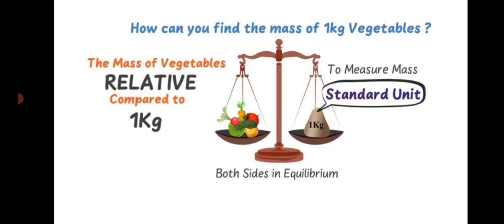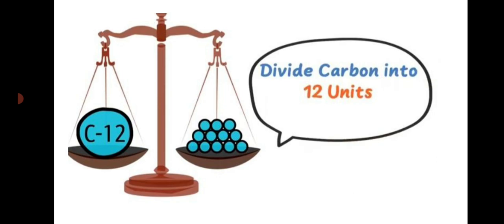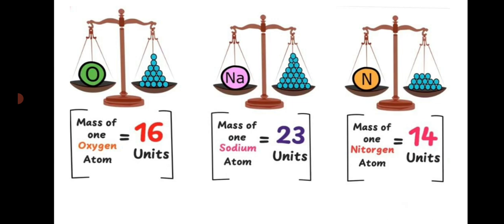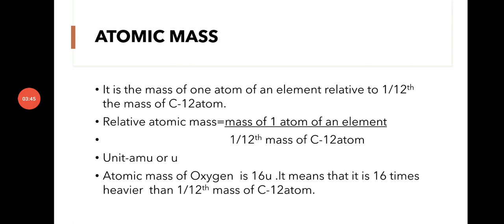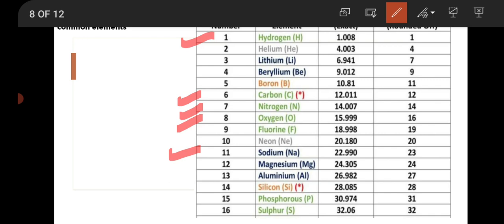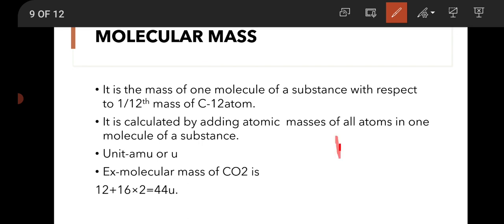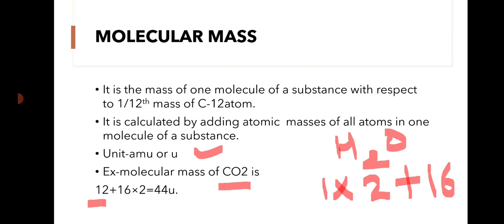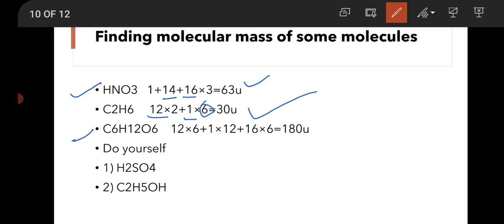Atomic mass Class 9 by Richa Chauhan